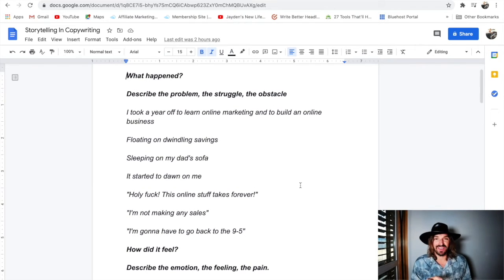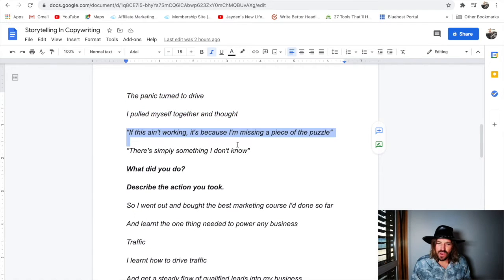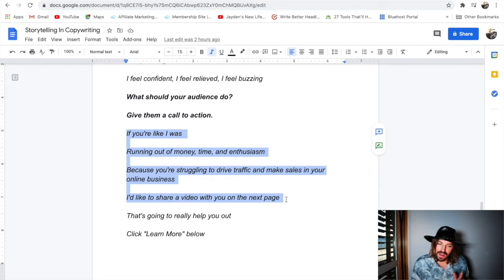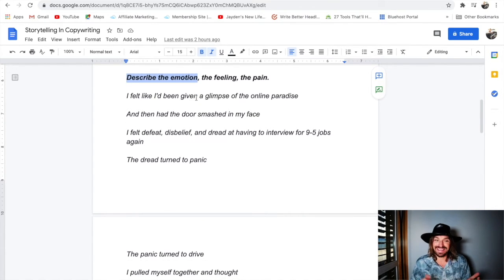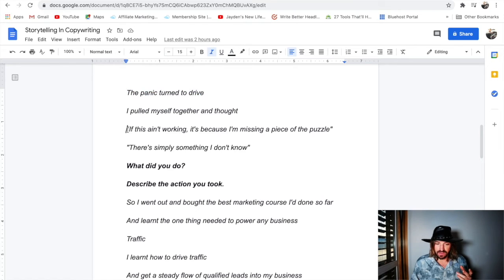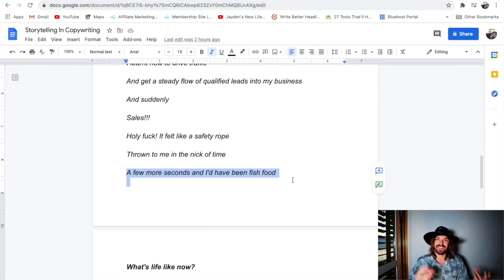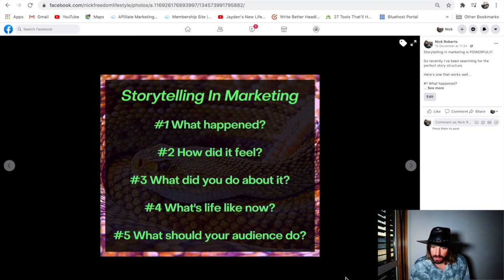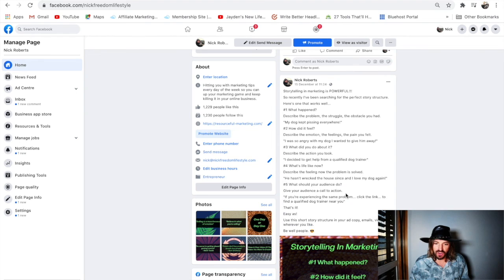Storytelling In Marketing 5 Part Structure For You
Confused About Making Money Online? This will help

If you dig copywriting then check out this awesome "Copywriters Playbook" (Only $1):

About this video:

We're gonna look at...

What happened?

How did it feel?

What did you do about it?

What's life like now?

What should your audience do?